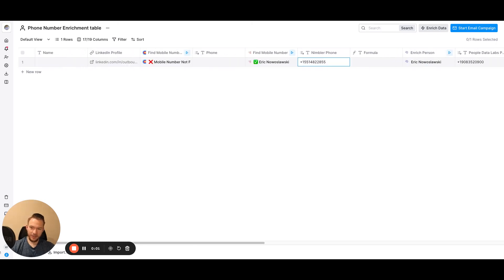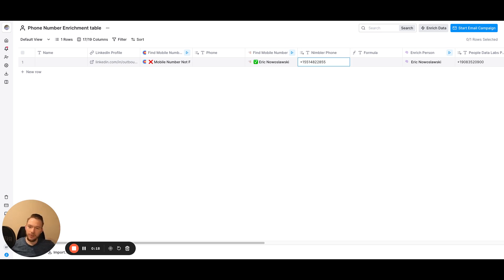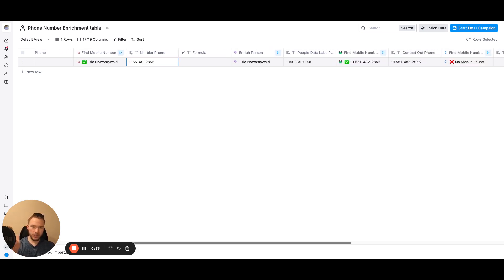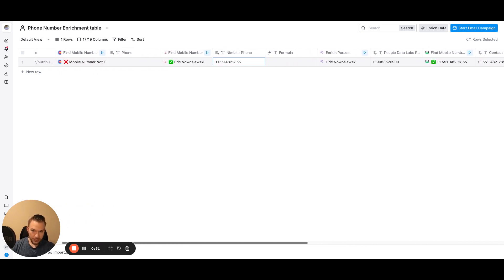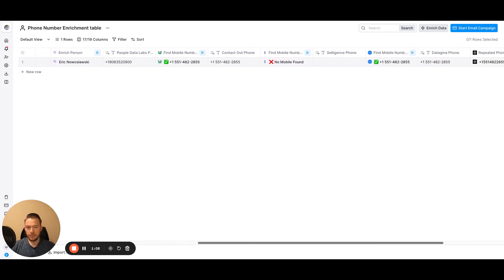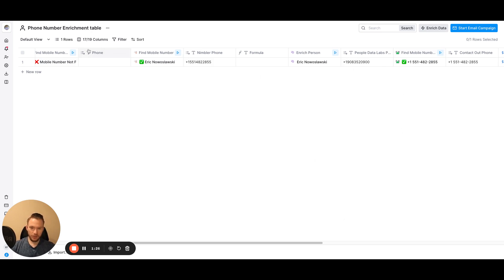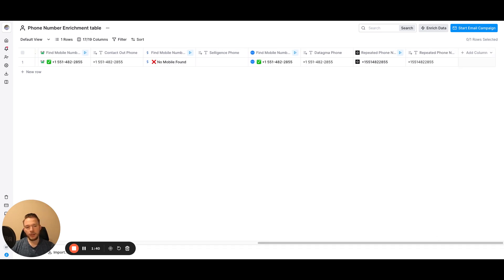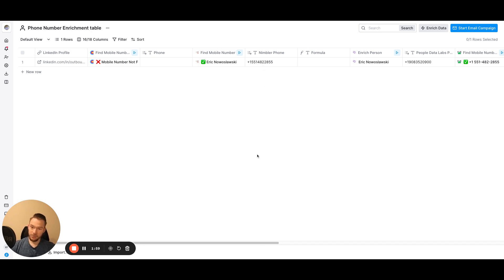Validate Mobile Numbers from Multiple Providers with Clay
Here's a nice workflow to validate mobile numbers for all you cold calling teams out there.

This workflow pings 7 data providers for a prospects mobile number and uses AI at the end to look for any repeats.

That way you can get some validation about the mobile number before you make your dials. It all starts with uploading a LinkedIn URL and you can do the rest!

Get the Shared table here so you can grab my workflow!